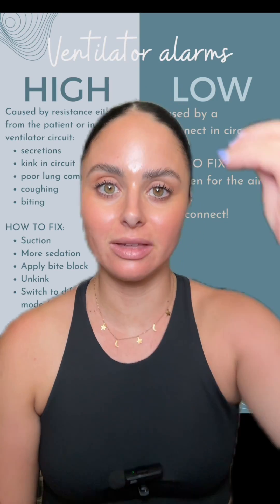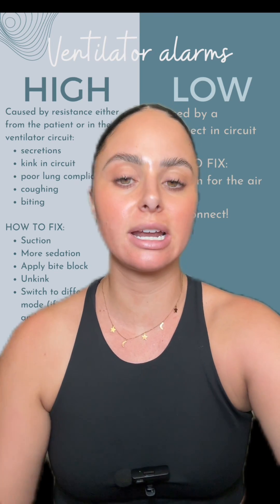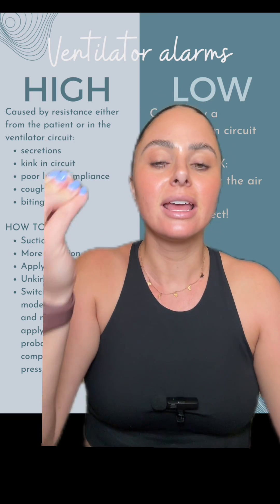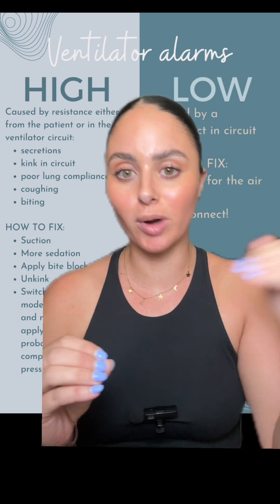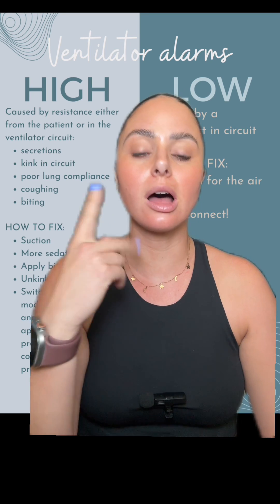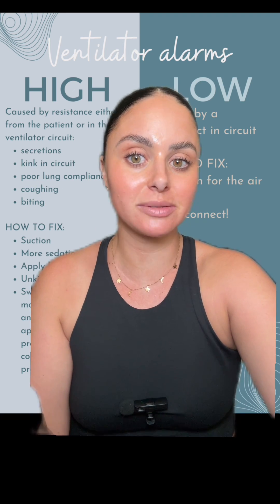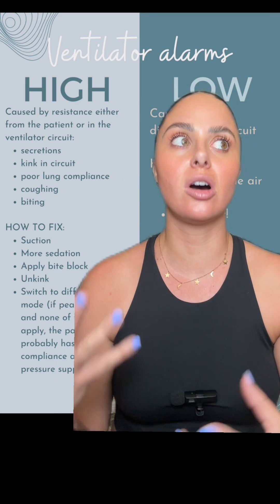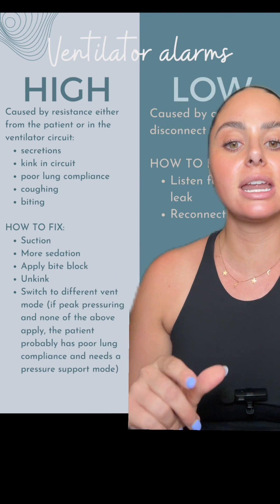ventilator: HIGH vs LOW PRESSURE ALARMS 🚨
Here is a quick rundown on high and low pressure alarms on a ventilator!